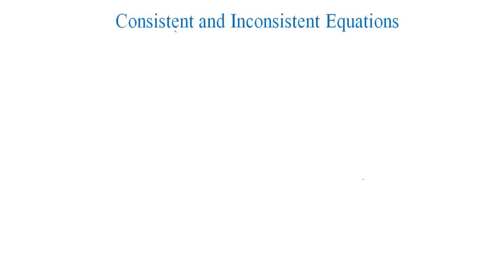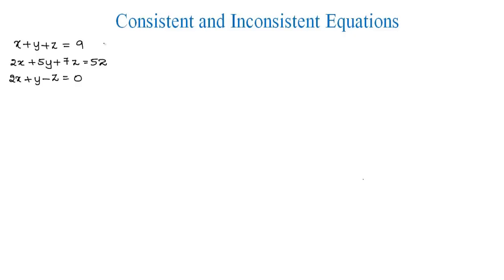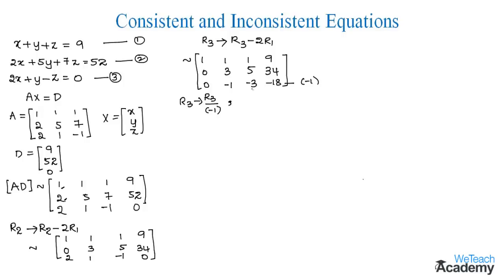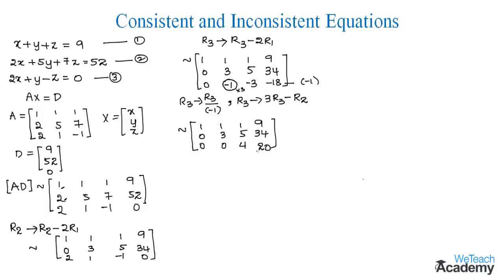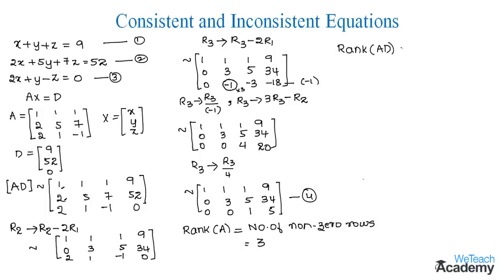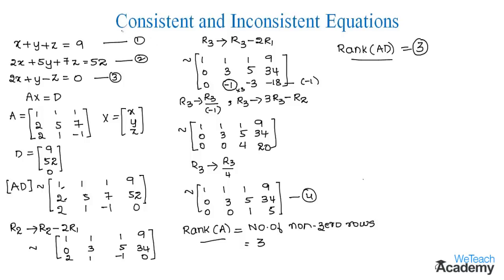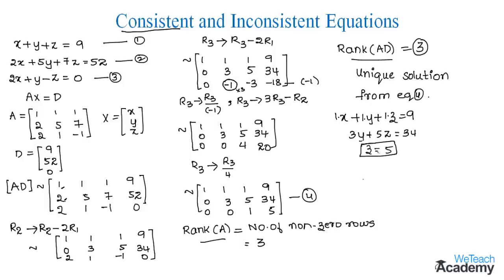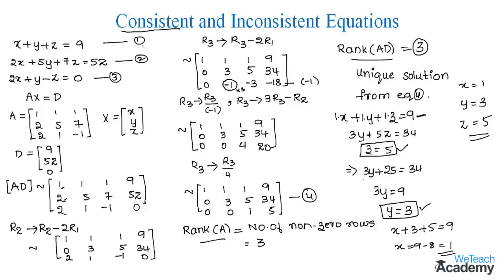Consistent And Inconsistent System of Equations Example - 1 / Matrices / Maths Algebra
Chapter : Matrices
Lesson  : Consistent And Inconsistent System Of Equations